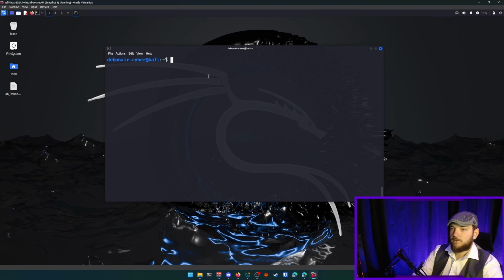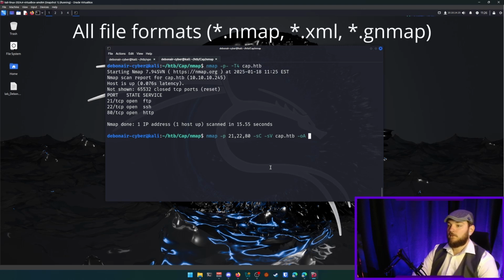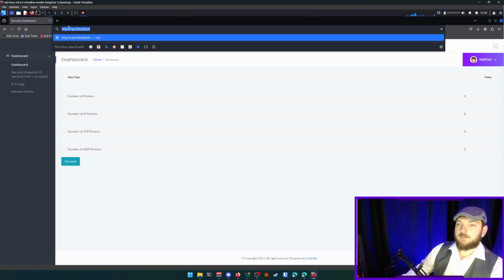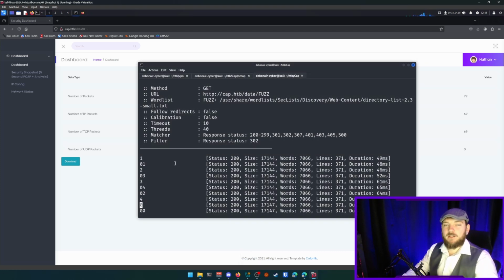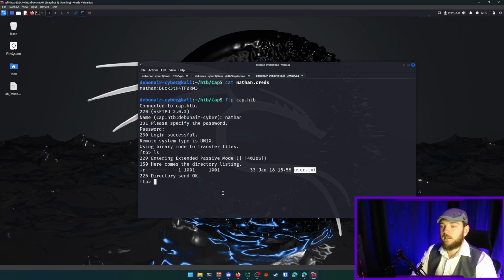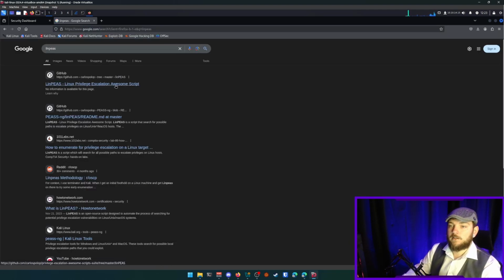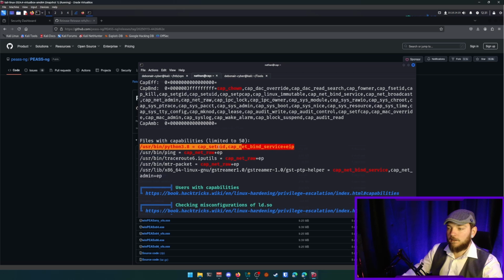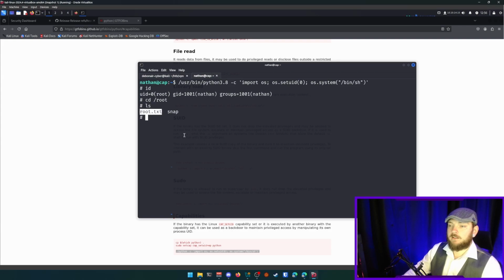Cap | Intro to Red Team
In this Hack the Box walkthrough, we'll be pwning Cap. We'll start with basic enumeration and port scanning to identify potential attack vectors. Then, we'll dive into Insecure Direct Object References (IDOR) and packet capture analysis. Finally, we'll grab the root flag. Perfect for beginners and intermediate learners looking to improve their penetration testing skills!